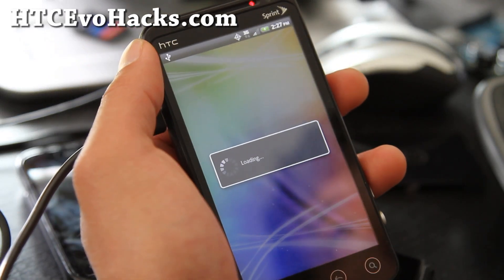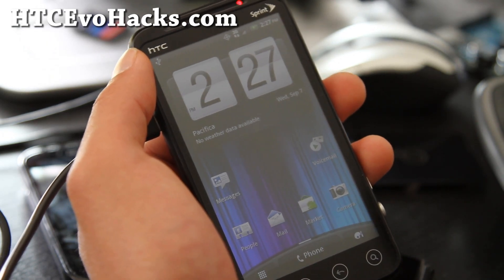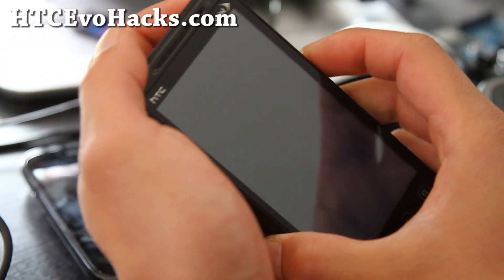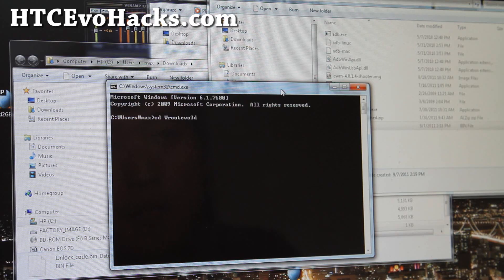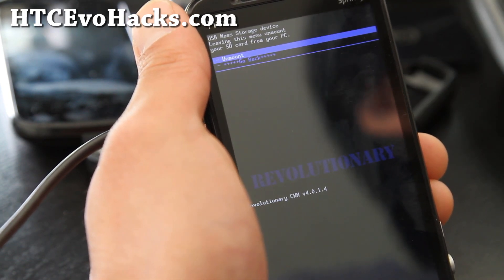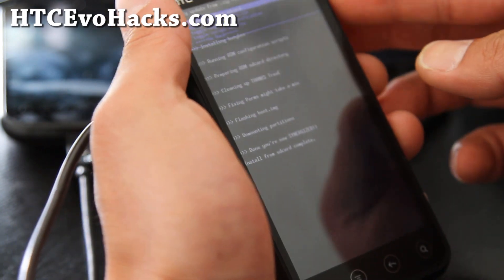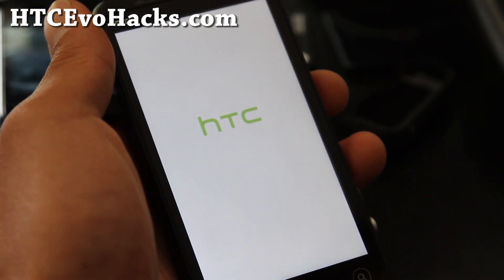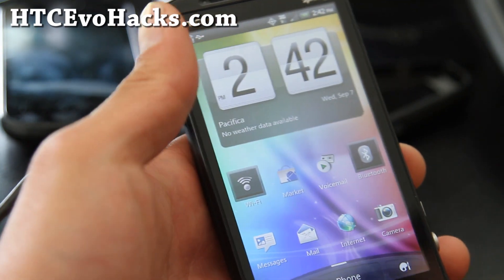How to Install Kernel/ROM on HBOOT 1.50 for HTC Evo 3D!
For those of you who have rooted your HTC Evo 3D using HTC Method, here's how to install a new kernel/ROM on HBOOT 1.50 by booting Clockwork Recovery from Fastboot.